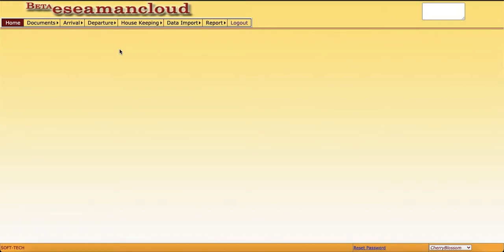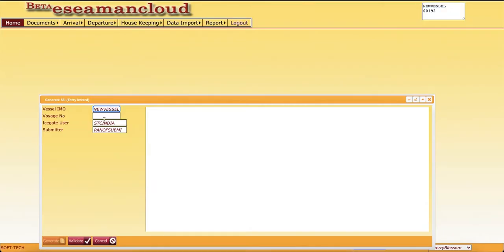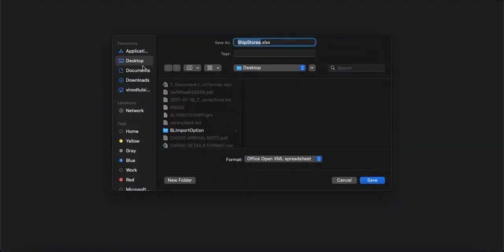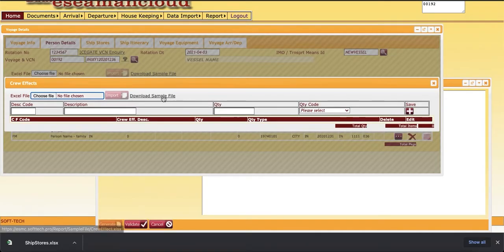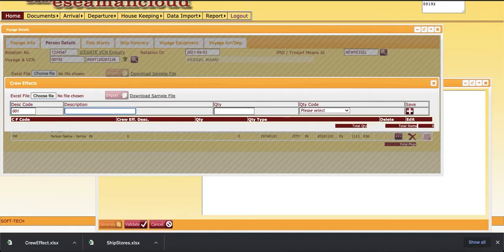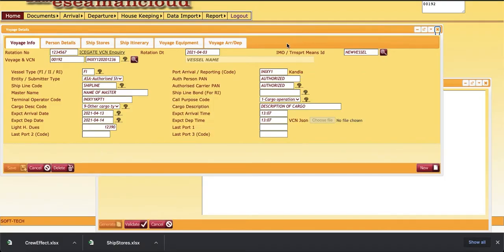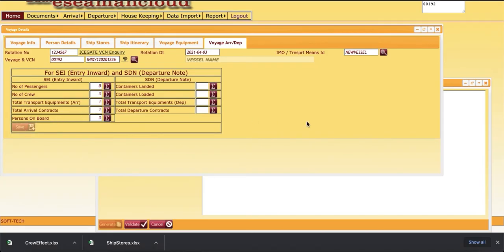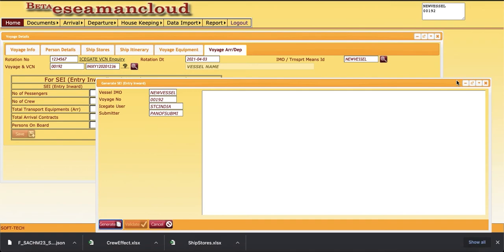eSeaManCloud Demo - How to create SEI (Sea Entry Inward) for filing under SCMTR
Walk through to generated SEI (Sea Entry Inward) file